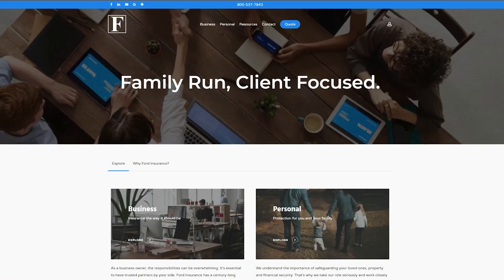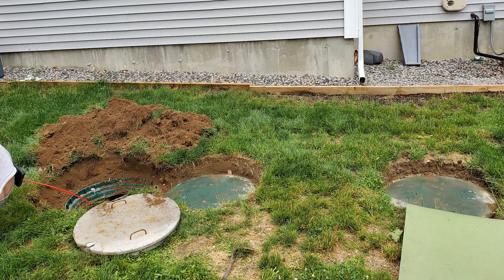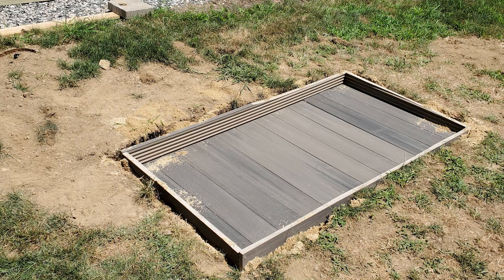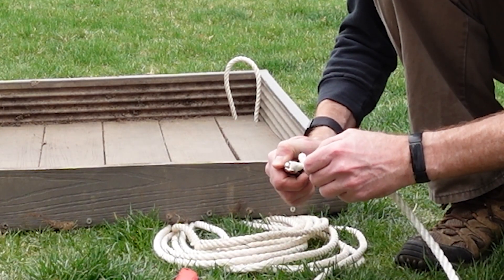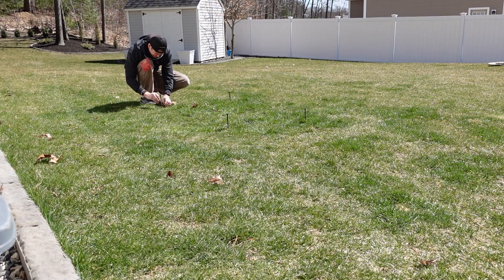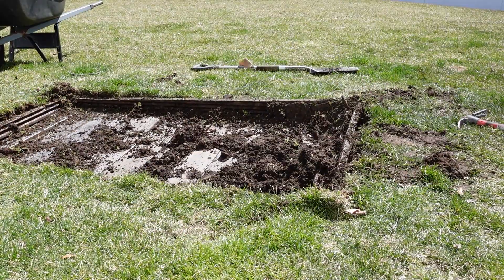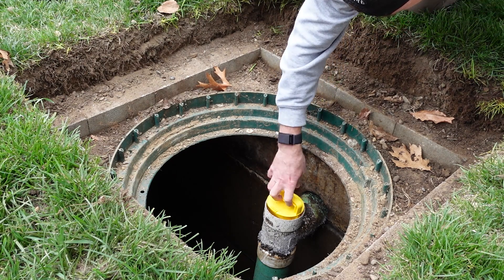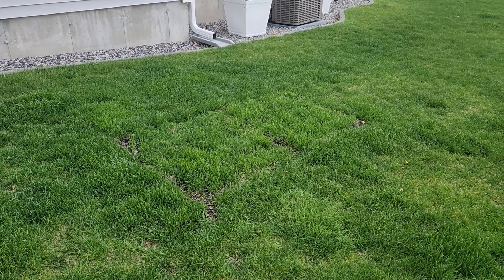Septic Tank Cover Made from Living Grass? Genius or Mistake?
Tired of digging up your lawn every few years to pump your septic tank? There must be a better way right?

I built a live grass septic cover in 2019 and now, 4 years later it's time to see if this idea was worth the effort.

0:00 Intro
0:40 The Problem
1:31 The Plan
2:00 Does it work?
3:29 Adjustments
4:20 Conclusion